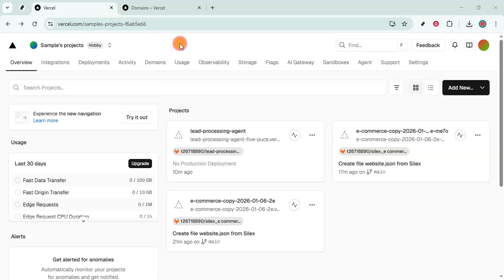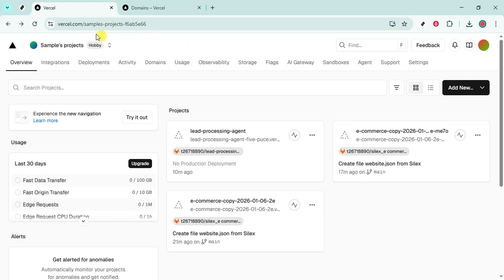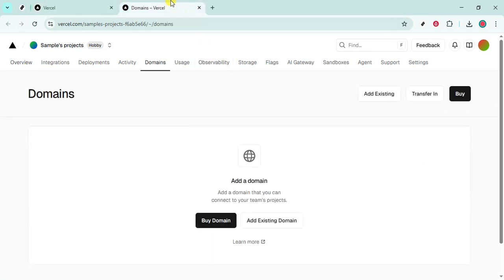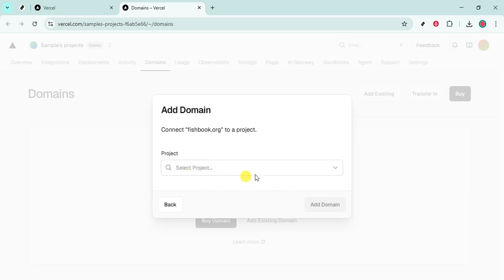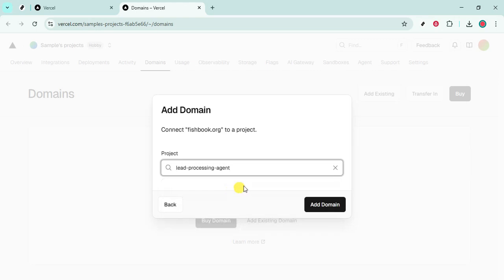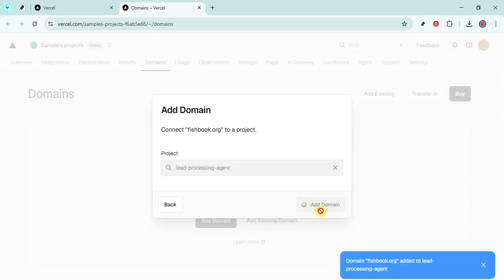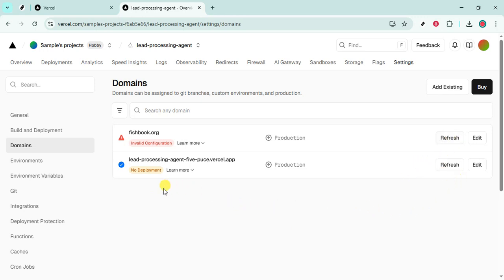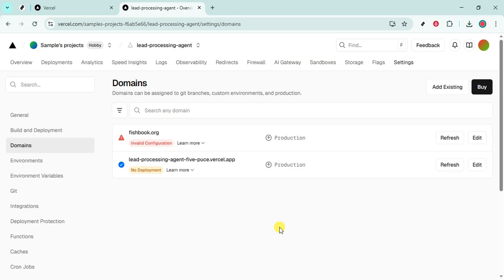How To Add Domain In Vercel (2026) (Best Method)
How To Add Domain In Vercel (2026) (Best Method) In this beginner-friendly tutorial, you’ll learn how to add a domain in Vercel step by step. I’ll show you how to connect a custom domain to Vercel, update your DNS settings, and complete the domain verification process easily.

We’ll go through Vercel project settings, domain configuration, CNAME record setup, and proper DNS configuration so your website works perfectly with Vercel hosting. This guide is perfect for beginners who want to deploy a website on Vercel and connect their custom domain the right way.